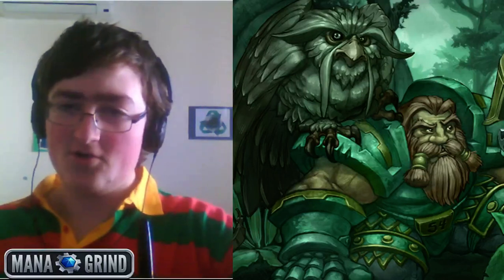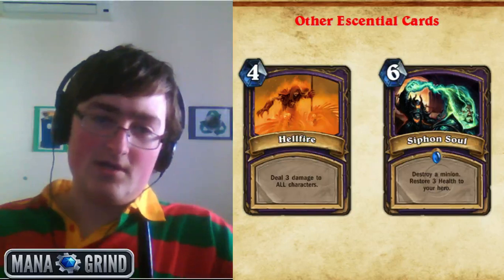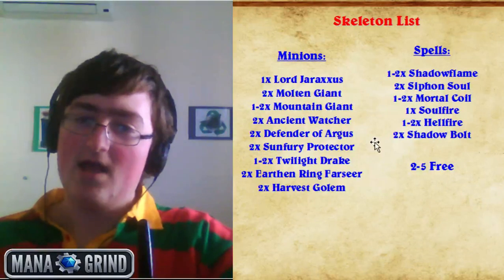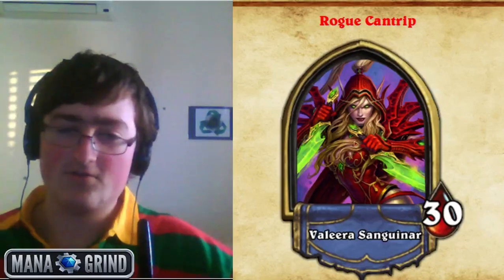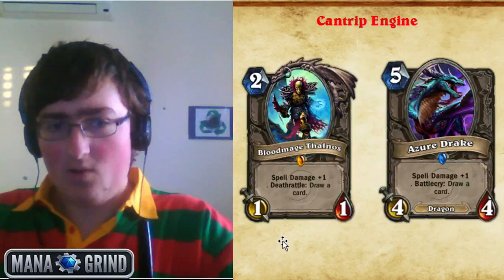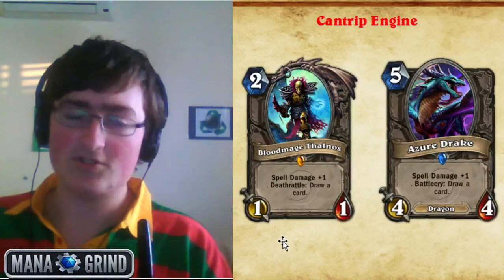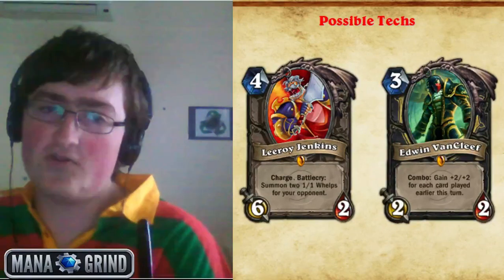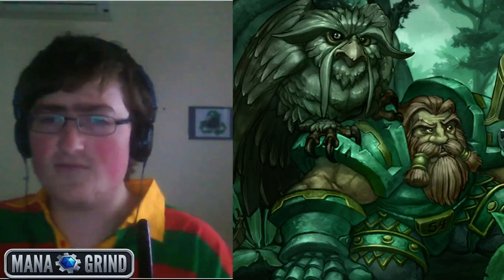Hearthstone Weekly Show #30 Warlock Shields Up/ Rogue Cantrip